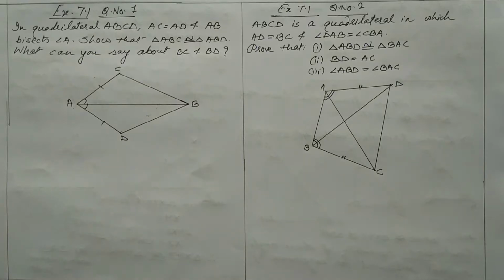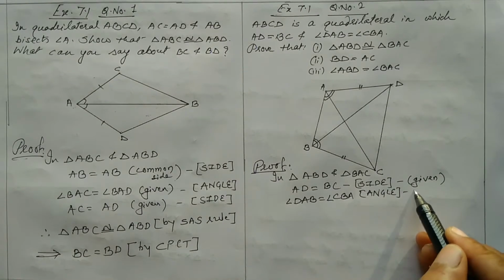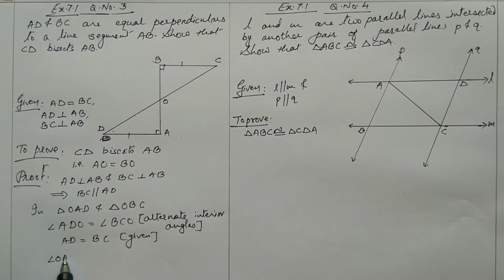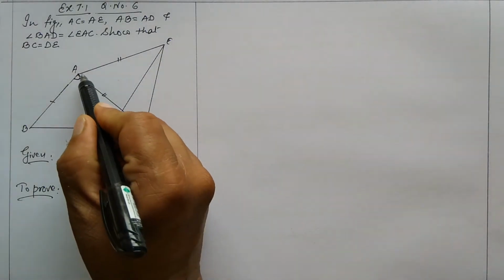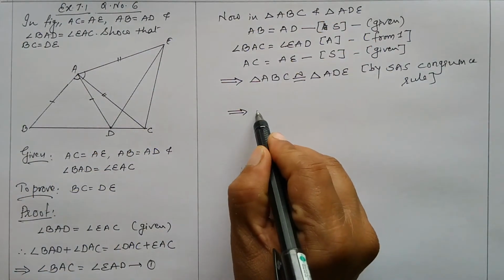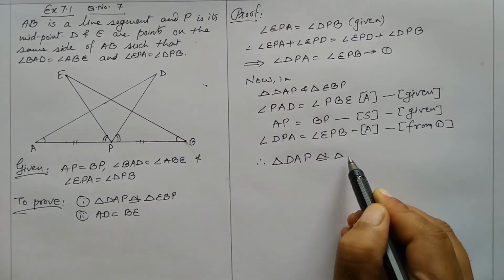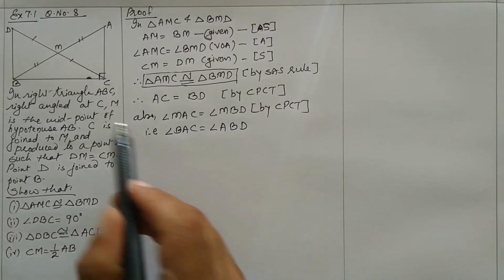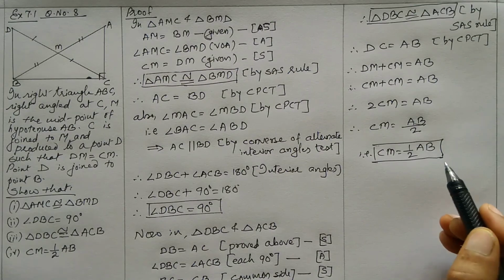CLASS IX | MATHS |CBSE | NCERT | CH.07: TRIANGLES | EX.7.1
This video is about chapter, 07, Triangles of Mathematics of class IX, CBSE/ NCERT.

You will come across the following things:
1. Ex 7.1 Q. Nos. 1,2, 3 and 4
2.Ex 7.1 Q. Nos. 6, 7 and 8

Note : Ex 7.1--- Q.No. 5, not solved.